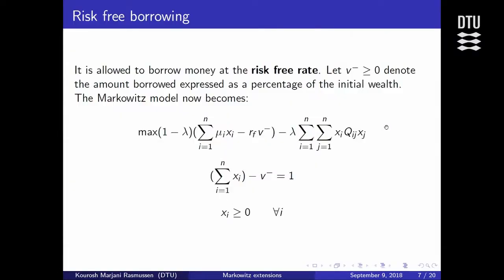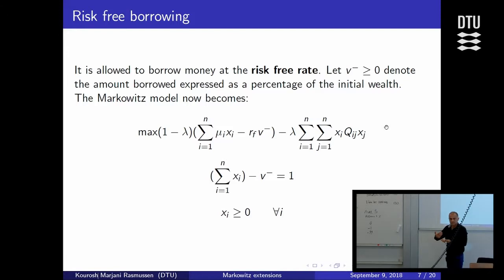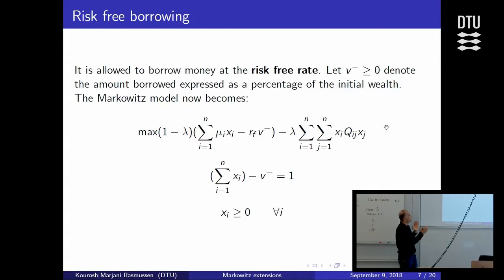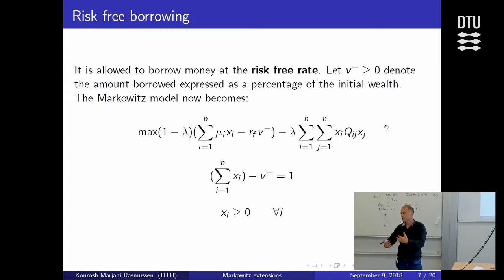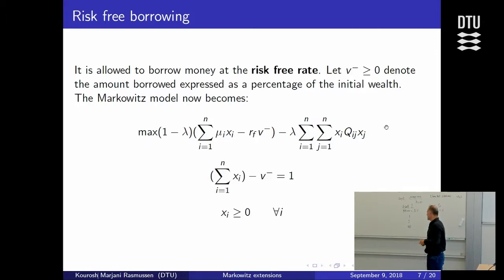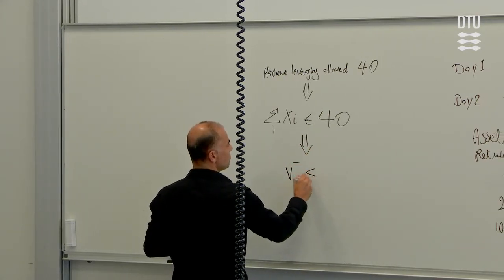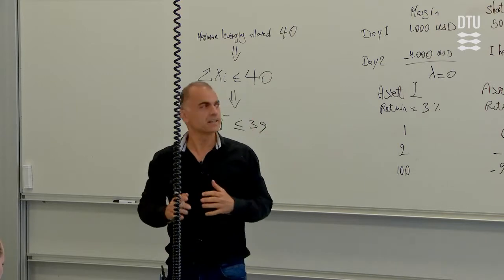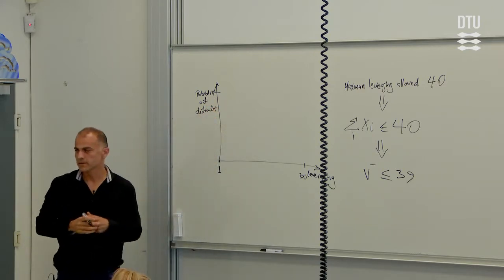Risk Free Borrowing Day 2